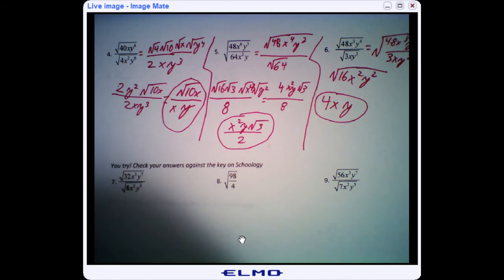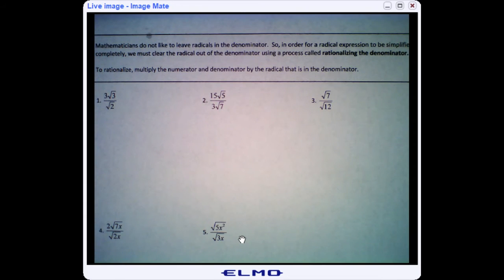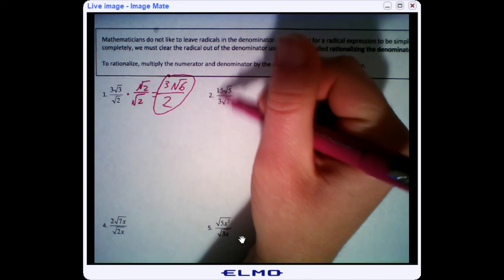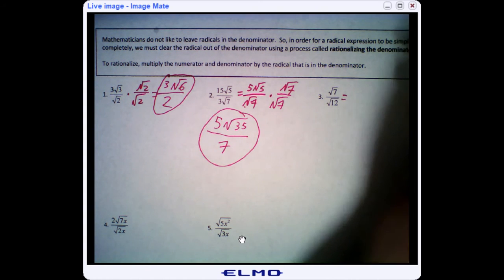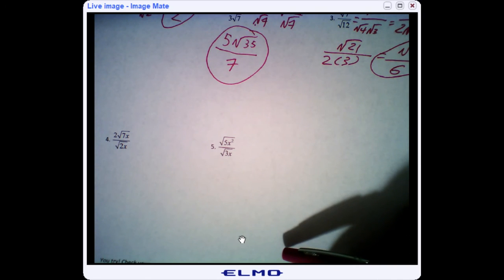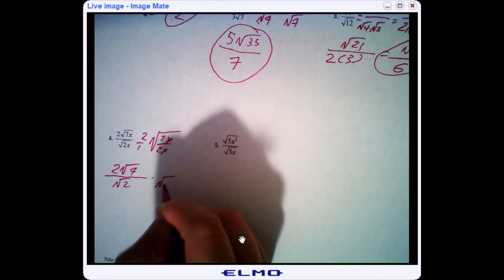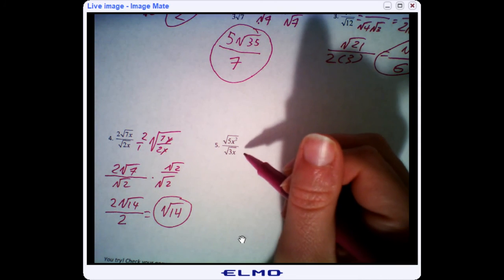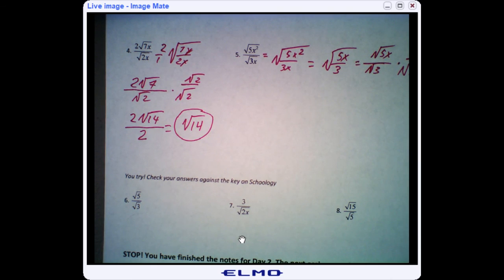Radicals day 2 part 2: Nov 9, 2020 1:56 PM